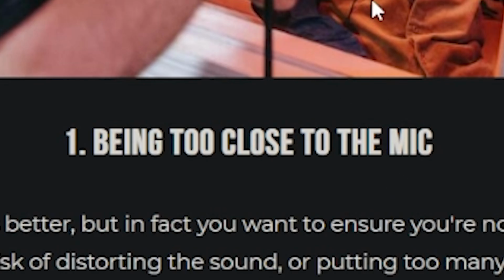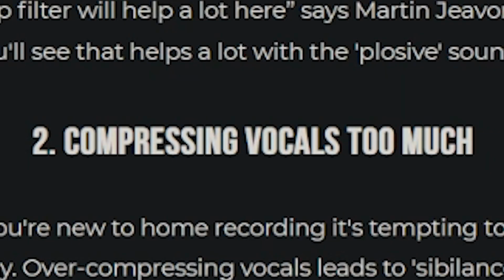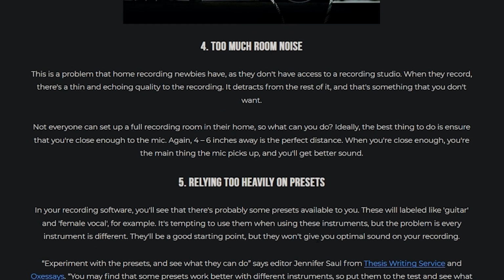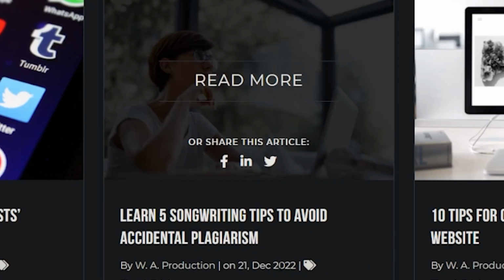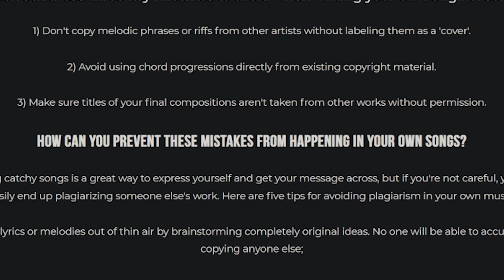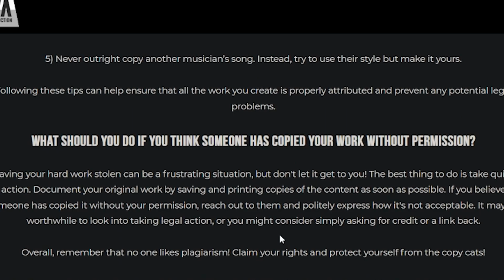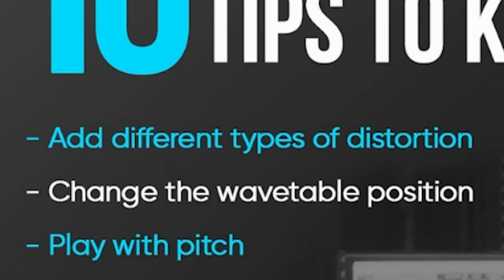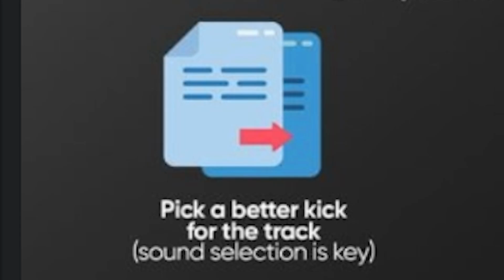The Worst Music Production Blog 😠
Thank you for the content/title idea pelennor pedrosa